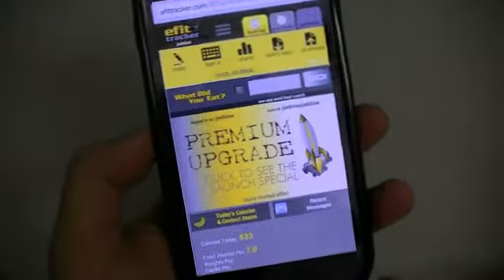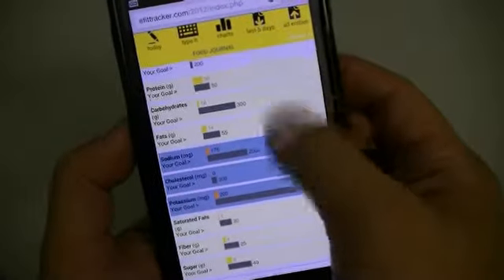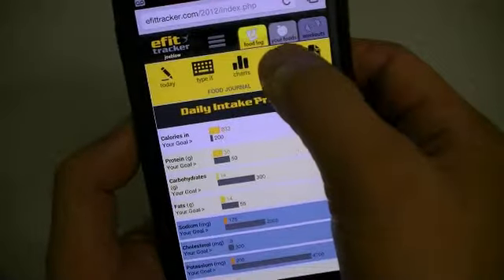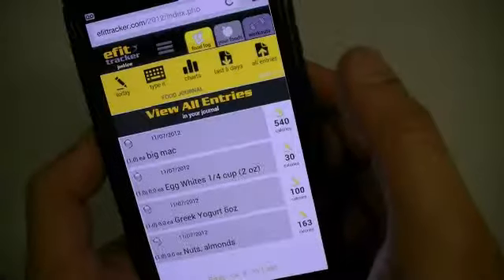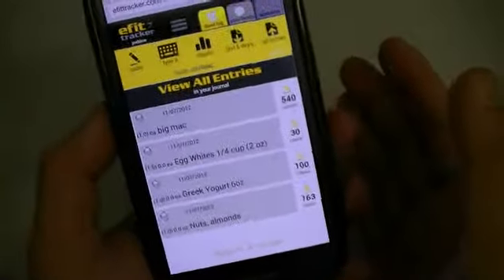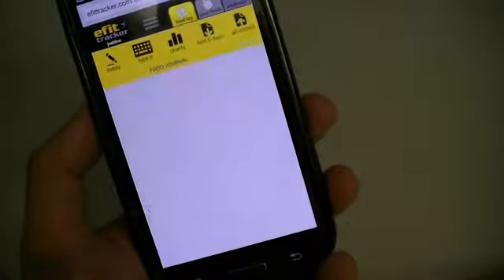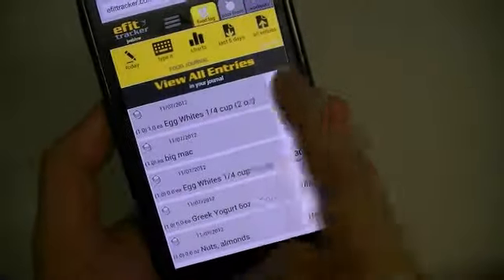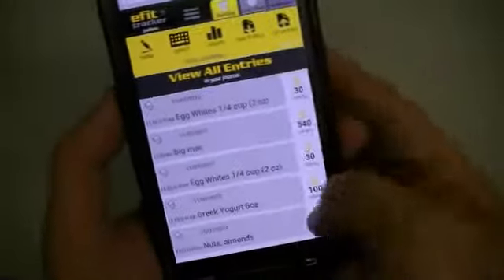Foods - Viewing and Reposting